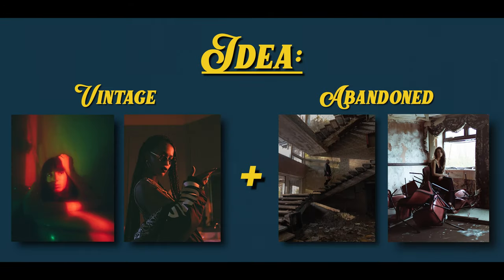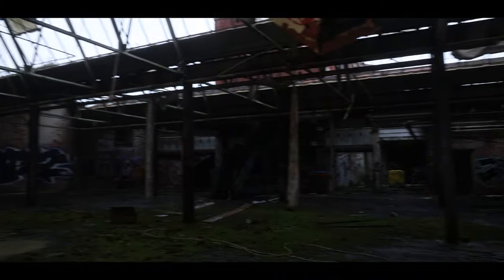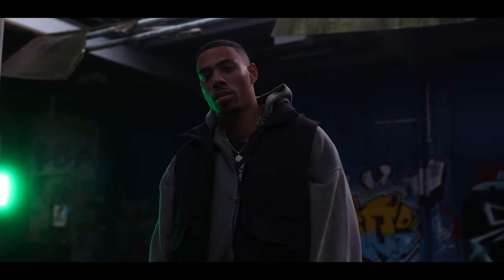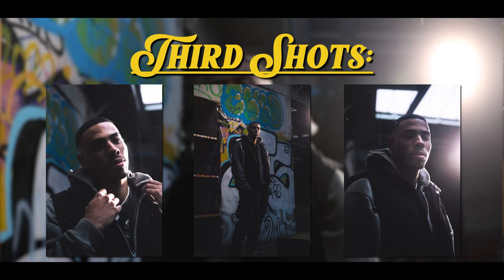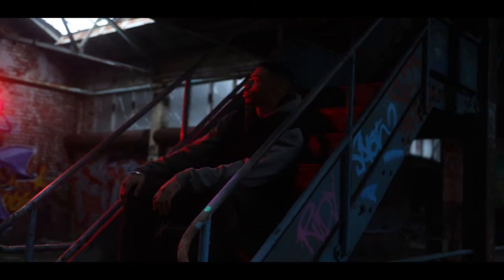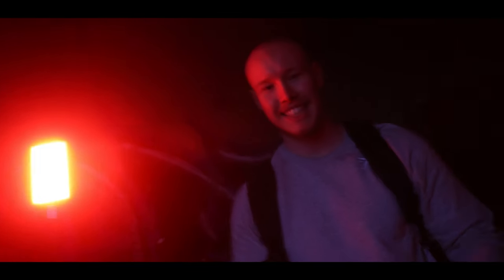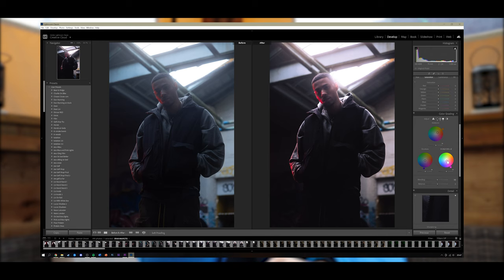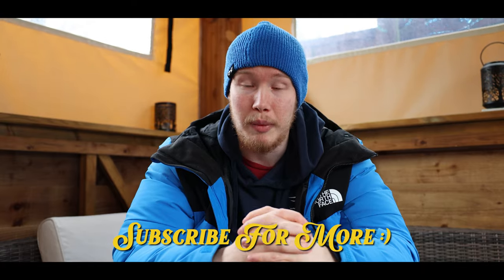Portrait Photography in an Abandoned Warehouse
In this video, I will be doing some portrait photography inside a huge abandoned warehouse located in Birmingham

Location- Little Barr St, Birmingham B9 4HE

Timestamps:
0:00 Intro
0:55 The Idea
1:30 Entering the location
1:54 Shoot 1
2:15 Shoot 2
2:42 Shoot 3
3:11 Shoot 4
4:05 Shoot 5
4:11 Shoot 6
4:42 Leaving the building
5:08 Final Photos/ Outro

If you have any questions or anything that you want to comment on, please leave them down in the description! :)

Equipment I use:
Canon R6
RF 24-70mm F2.8
RF 70-200mm F2.8
Sigma 35mm F1.4
DJI Mini 3 Pro
RØDE VideoMic Pro+
RØDE DeadCat
JOBY GorillaPod 3K
Variable ND Filter
Black Pro Mist Filter 1/4
Lume Cube Pannel Pro
GoPro Hero 10
GoPro Dome
RETO 3D film camera